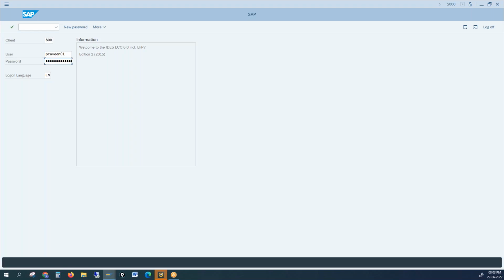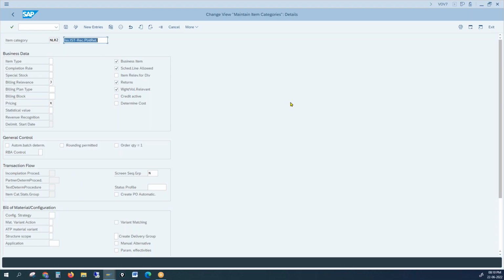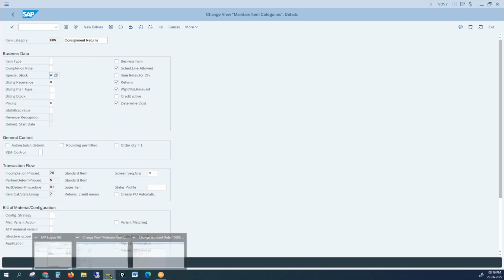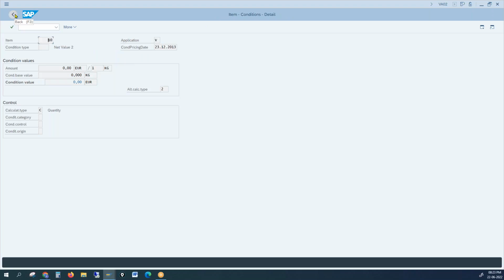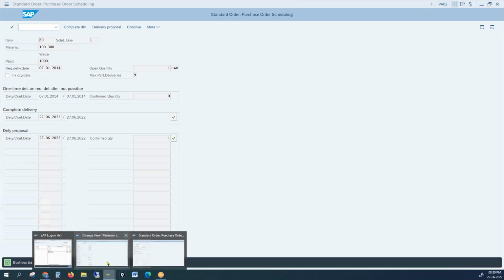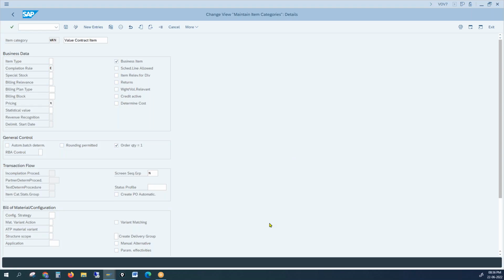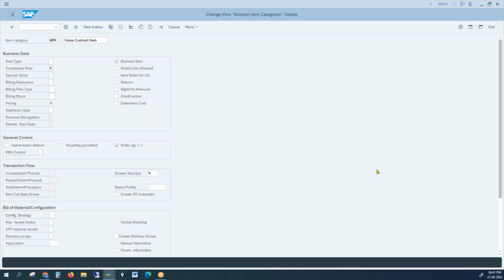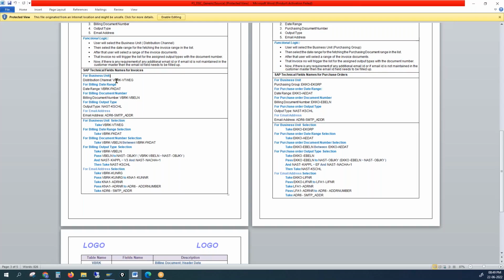Class 21 || Item Category Configuration (VOV7) Class 2 of SAP SD